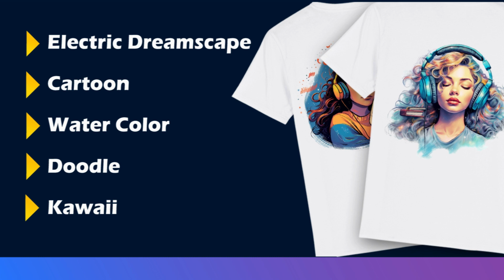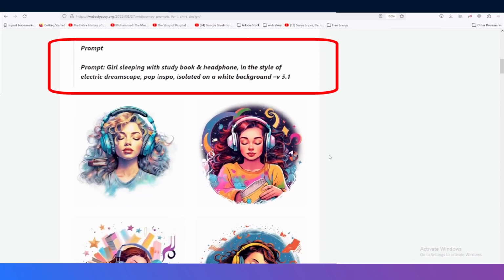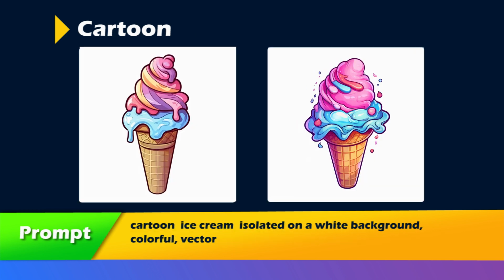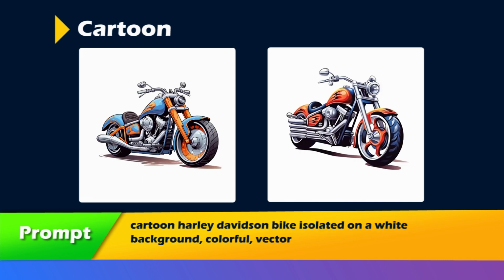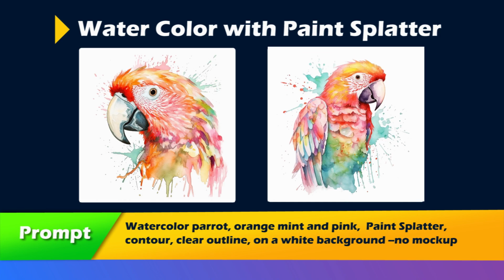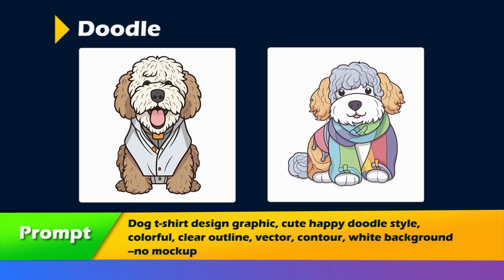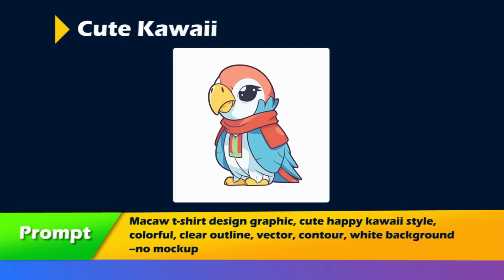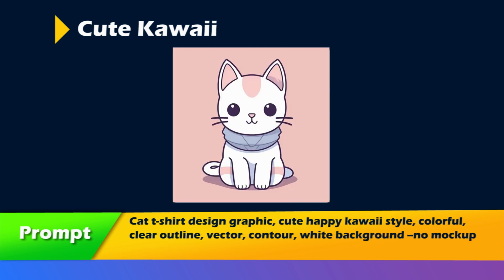Midjourney T Shirt Design Prompts in 5 Different Styles (Print on Demand)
Hello everyone, in this video you will see some Midjourney t-shirt design prompts in 5 different styles. If you Started prompting Midjourney, you realized its power to generate graphical assets. I have been using it for two months and found it amazingly helpful to create my printable listings. However, these Midjourney t-shirt design prompts will be shown on the screen. You can use these prompts to create graphical artworks for the niche you like to work for.  However, click the link below if you want these prompts in text format.

Chapters:
0:00 Intro & Overview
0:26 First Style: Electric Dreamscape
0:49 Second Style: Cartoon.
1:15 Third Style: Watercolor with paint splatter.
1:42 Fourth Style: Doodle
2:01 Fourth Style: Kawaii
2:25 Final Words

About Web Odyssey:
This channel shares video tutorials, video reviews, Ai Prompts, “step-by-step” and “how to” videos mostly on Office Software, Productivity Software, Ai Tools, Useful online tools and so on.